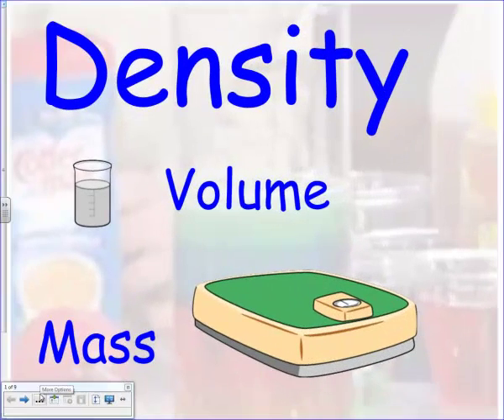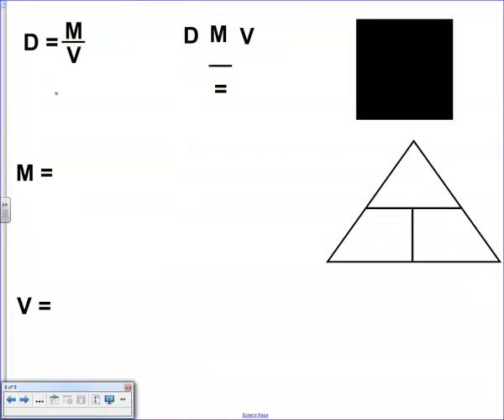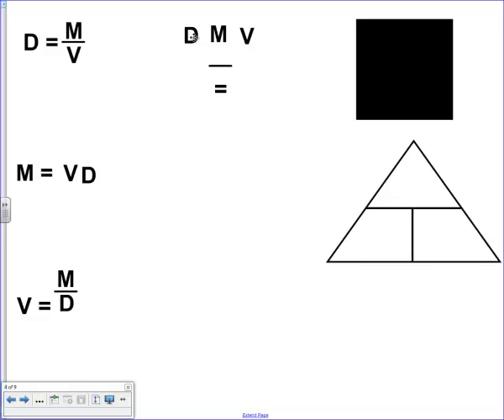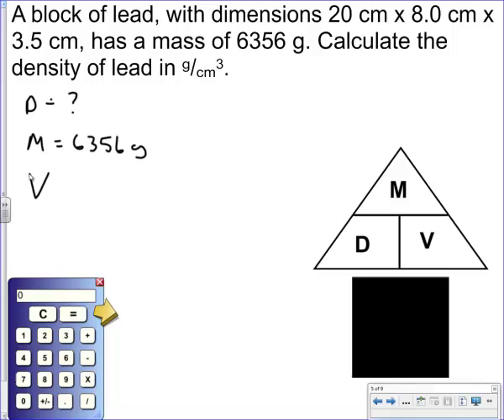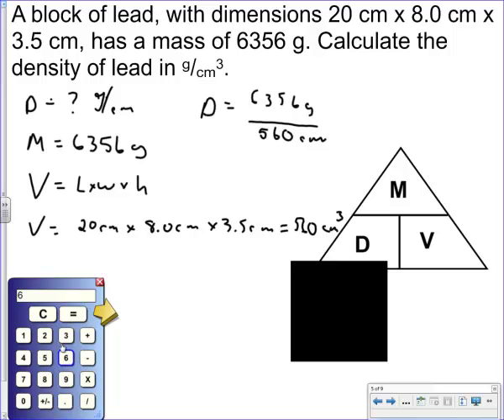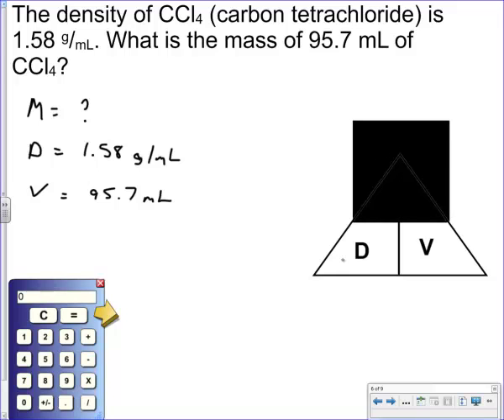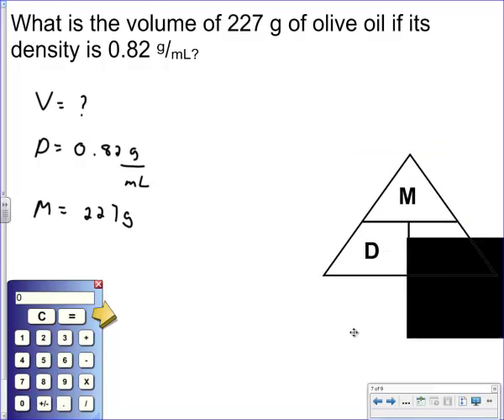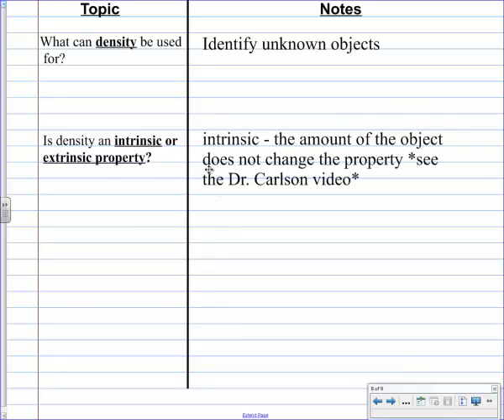Density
Example Calculation involving Density